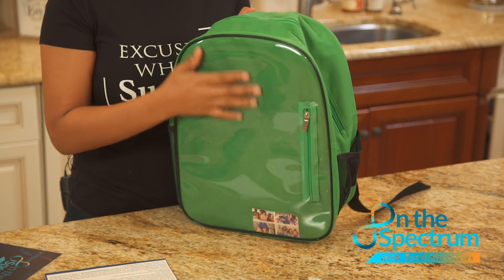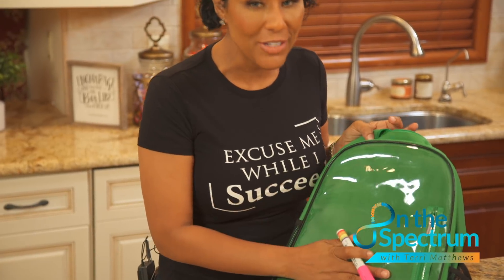ON THE SPECTRUM: CHALKWILD BACKPACK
The Chalkwild BackPack is a great way for children to use art to express individuality.

On the Spectrum - Chalkwild Backpack.  This show covers All Things Autism! On this Should I Buy, Product Review Episode, Host Terri reviews ChalkWild back Pack. She will take all of the guesswork out of the details and all you have to decide is, Should You Buy?

Check out a few snippets of what you can expect from the show!

If you have a product you would like Terri to review on the show or you would like your own product reviewed on the show visit our and complete the contact us form!

If you or someone you know is impacted by autism please subscribe to our channel to get the latest on DIY Projects, Should You Buy, Product reviews, Autism Topics, Autism trends and stories!  Remember, You are NOT alone!